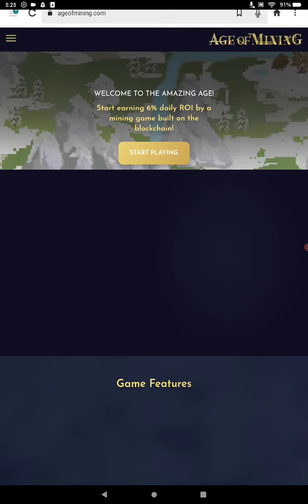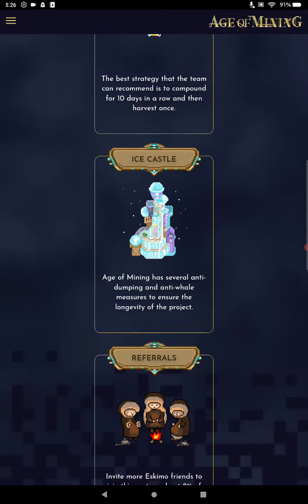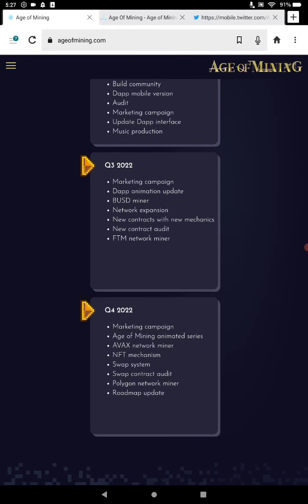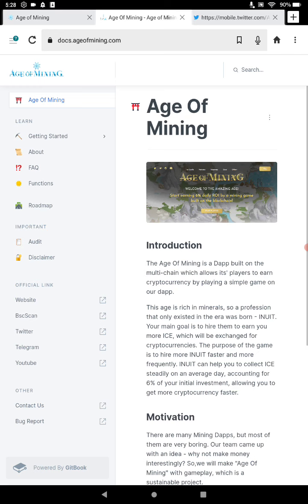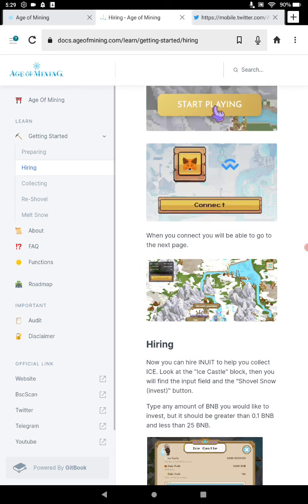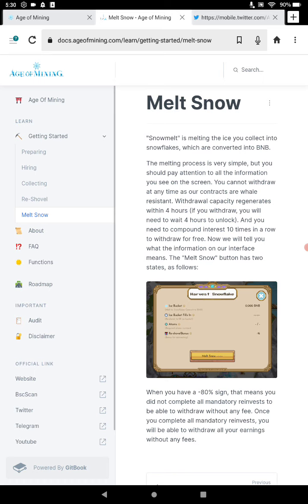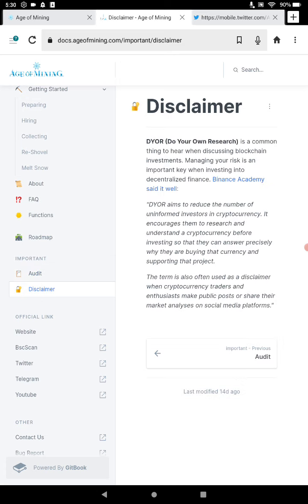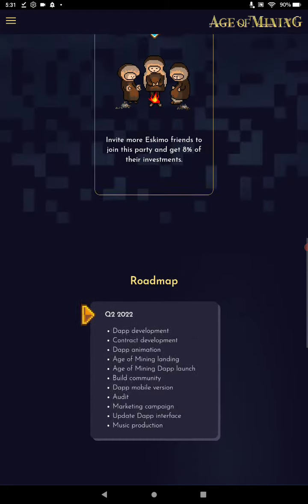AGE OF MINING Brand New Launch June 25th Multiple Chain Miners WIth Game Referral % Big Apy% Audit +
CK 78 (CRONOS NETWORK) Hosted By ATK CRYPTO

*All My Videos here are for Entertainment & Help Purposes Only! Please everyone do your own research in this space*